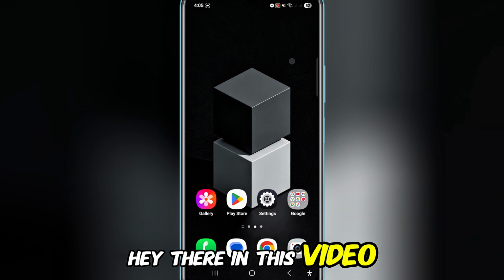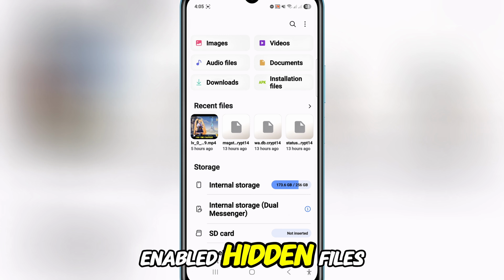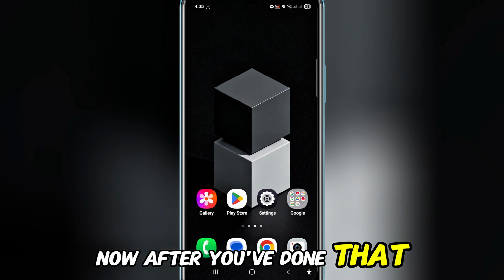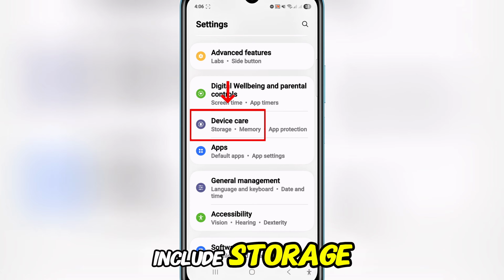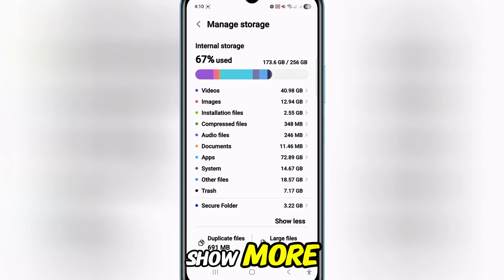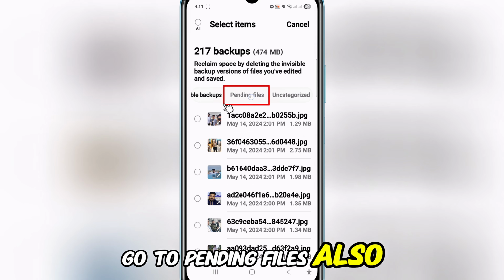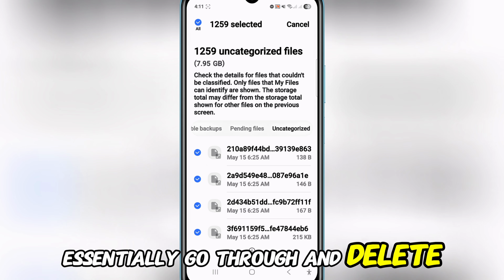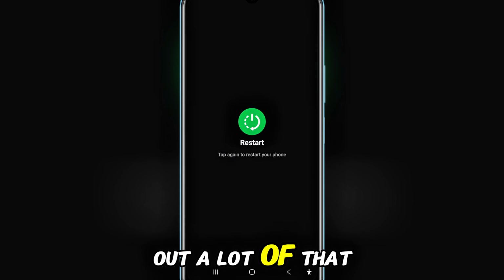How to Delete "Other" Storage on Android & Samsung (Free Up Space Fast)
Is “Other” storage eating up space on your Android or Samsung phone? In this video, I’ll walk you through exactly how to find and delete those hidden files step by step — no third-party apps needed.

What You’ll Learn in This Video:
• How to enable hidden system files in the My Files app
• How to check and clean “Other” storage from Device Care settings
• How to delete Invisible Backups, Pending Files, and Uncategorized files
• How to clear your Cache Partition safely using Android Recovery Mode

Steps Covered:
Step 1 – My Files App
Open the My Files app on your Samsung or Android phone. Go to the top-right menu, tap Settings, and turn on “Show Hidden System Files” so all hidden storage is visible.

Step 2 – Device Storage Check
Go to your phone Settings and scroll down to find Device Care or Storage. Tap on Storage, then select “Show More” to see a full breakdown of what is using your space.

Step 3 – Clean Other Files
Inside the Other Files section, look for Invisible Backups, Pending Files, and Uncategorized Files. Delete anything you no longer need to recover significant storage space.

Step 4 – Recovery Mode Cache Clear
Power off your phone completely. Then press and hold the Power and Volume Up buttons together to boot into Android Recovery Mode. Select “Wipe Cache Partition” and then “Reboot System Now” to finish the process.

This method works on:
Samsung Galaxy S series, A series, M series, and most Android phones running Android 10, 11, 12, 13, and 14.